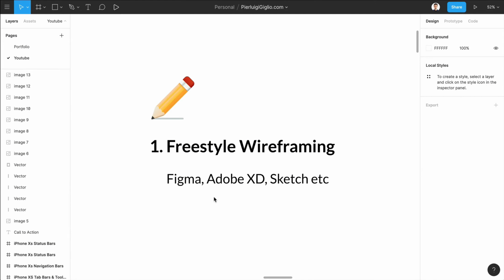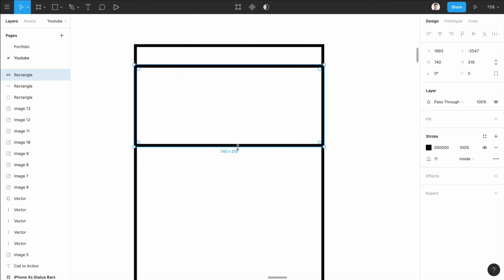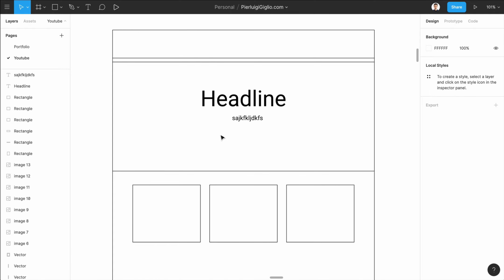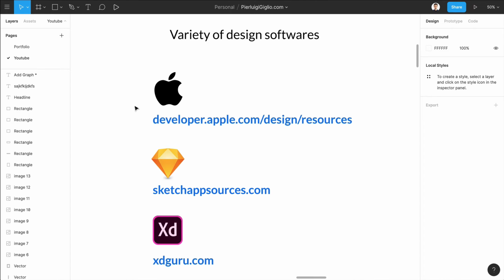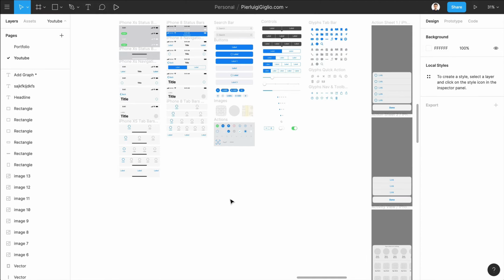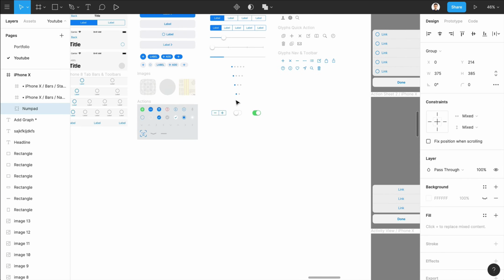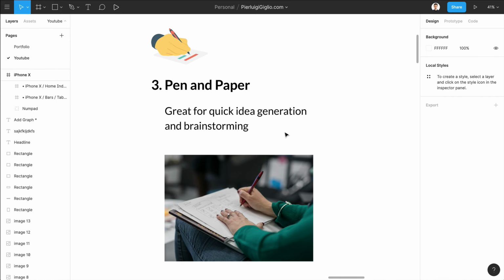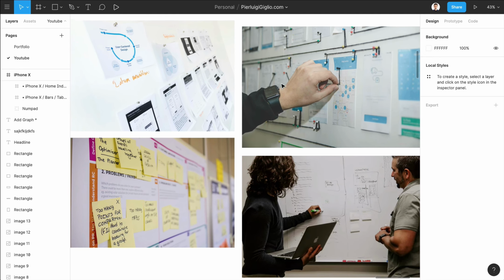WIREFRAMES UX: Real Examples of How to Design Wireframe for a Website UX [Step by Step]